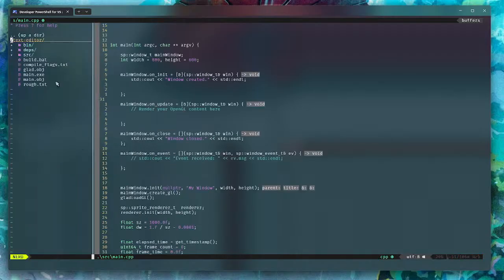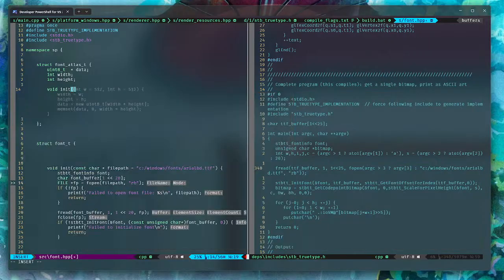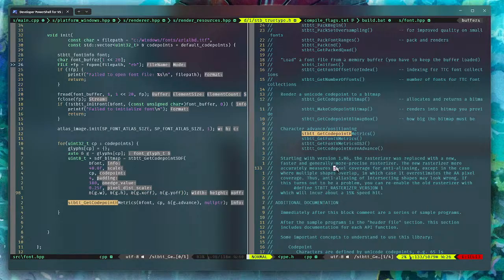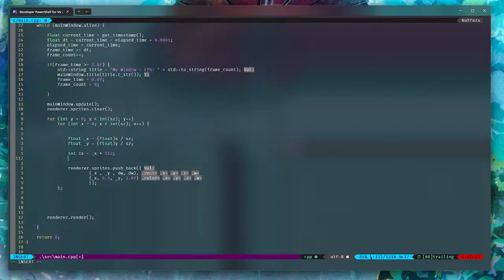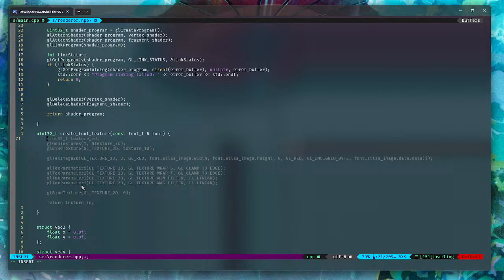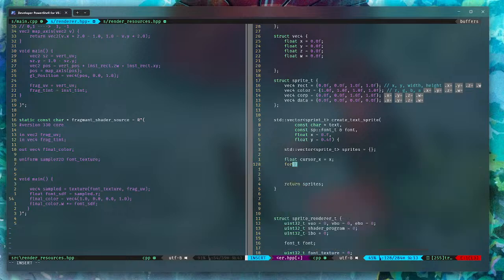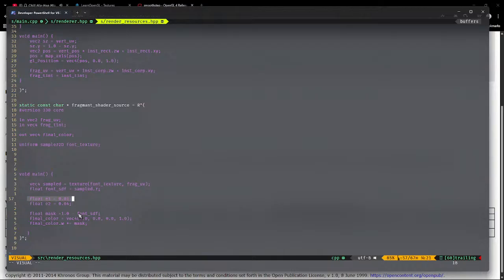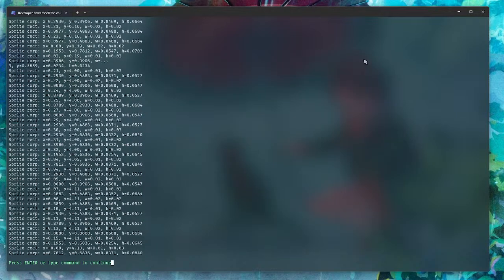Building a Text Editor in C++ with OpenGL | Live Coding Stream #3 - font rendering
In this stream I will continue with programming a text editor in C++.  Focus will be on drawing text on the screen using opengl and stb_truteype.h